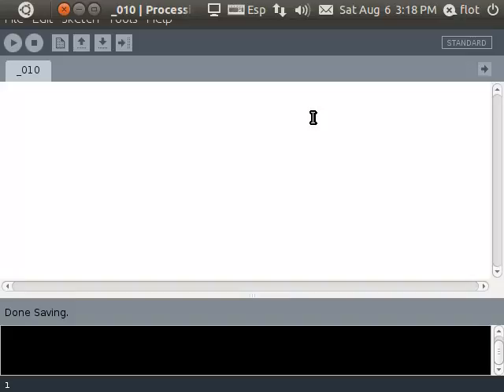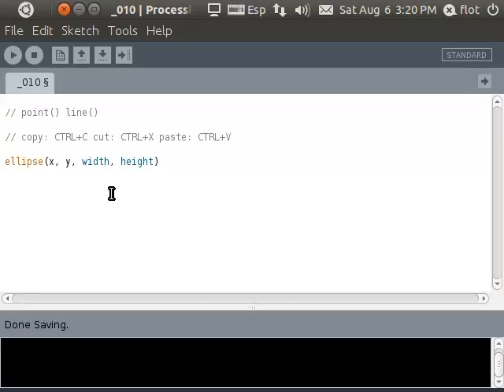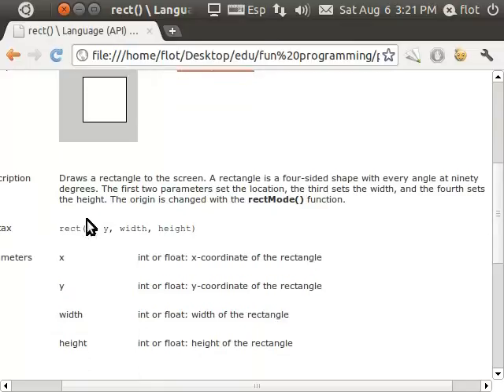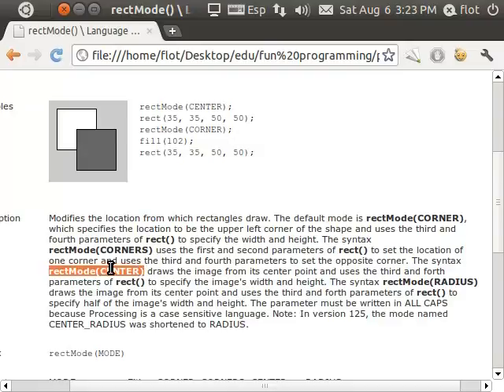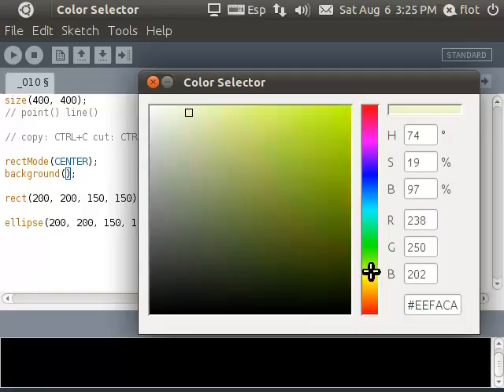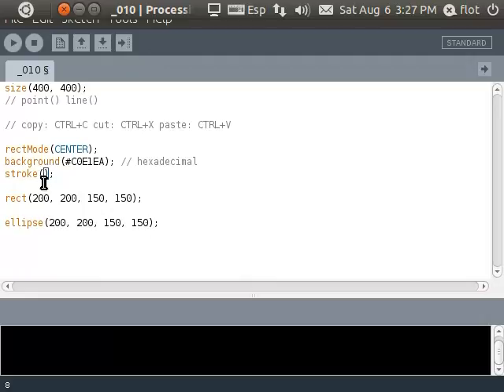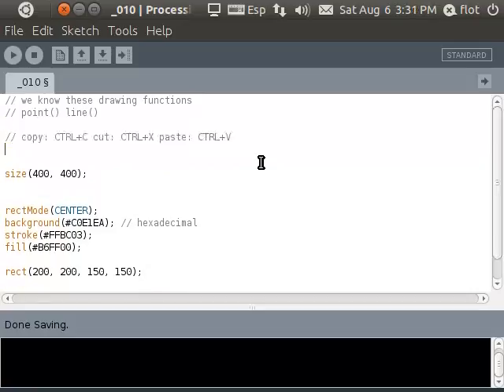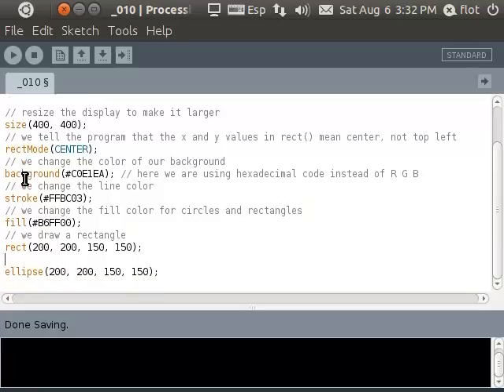Fun programming 010